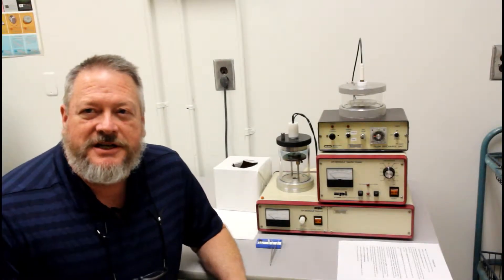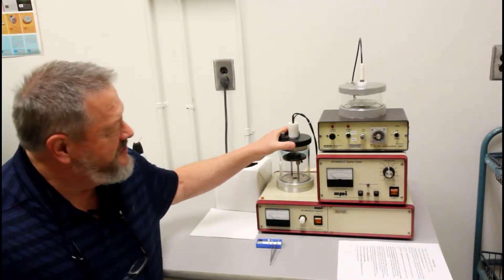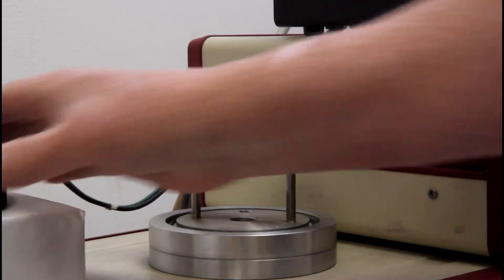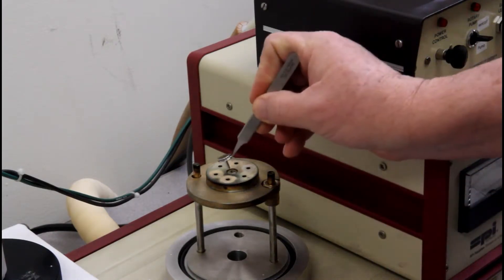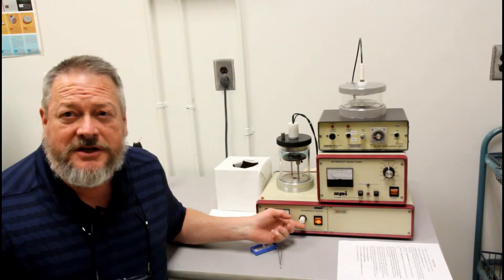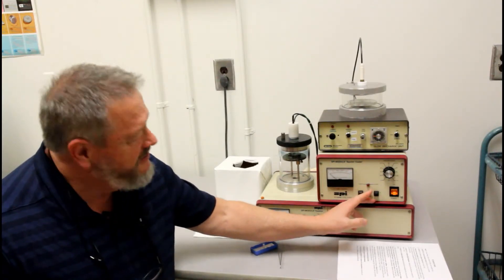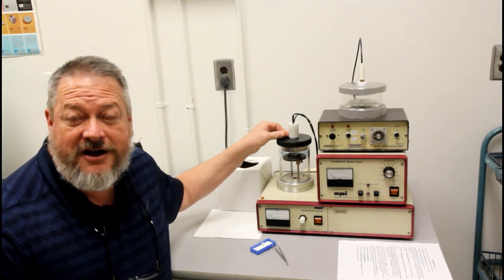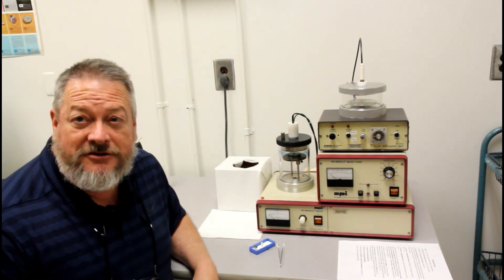SPI Sputter coater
This video highlights how to use the sputter coater at Georgia Electron Microscopy in order to prepare your nonconductive samples for SEM analysis.